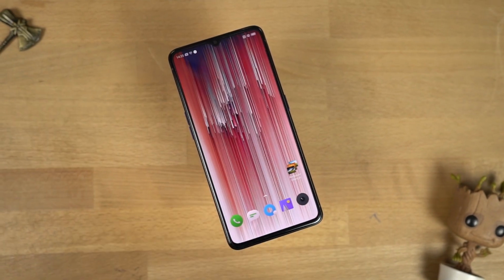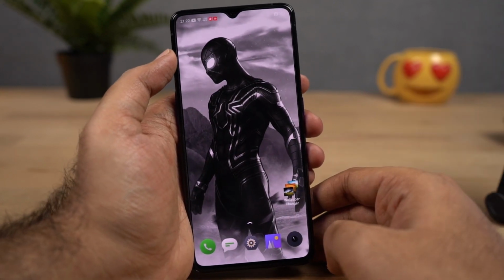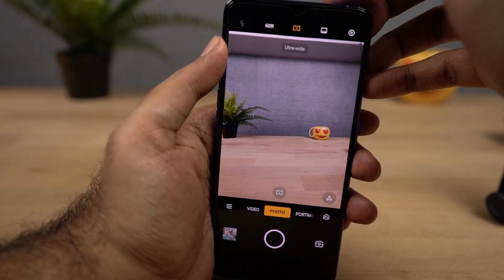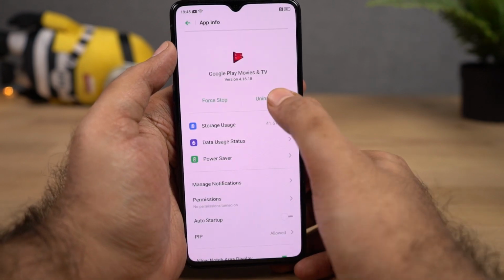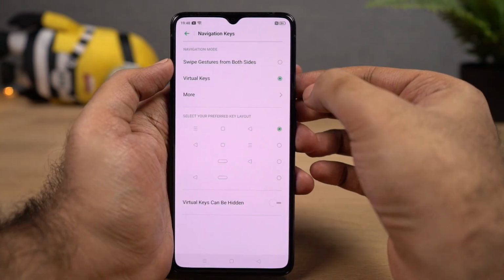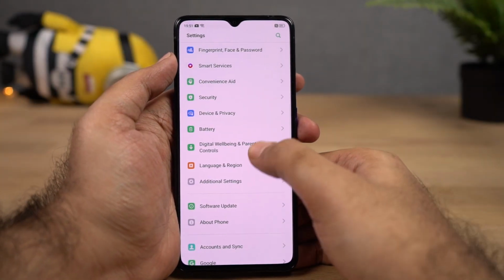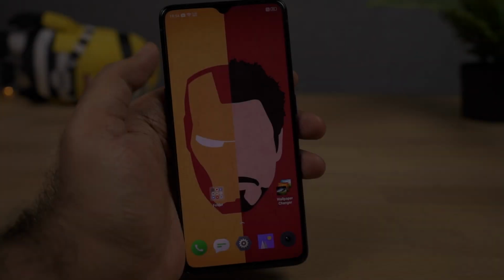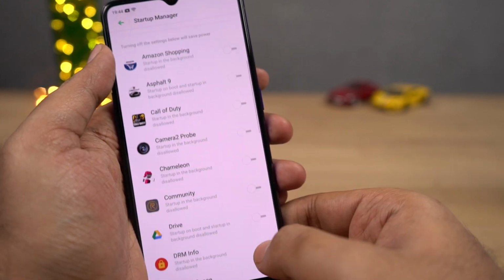Realme X2 25+Tips and Tricks